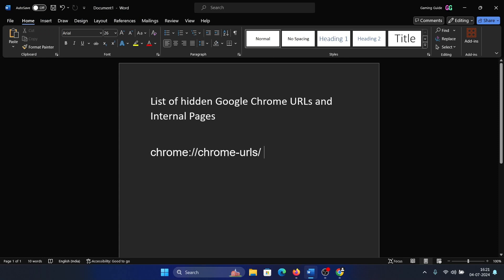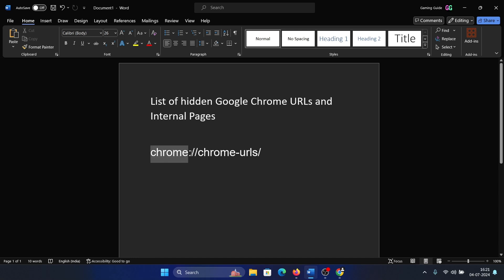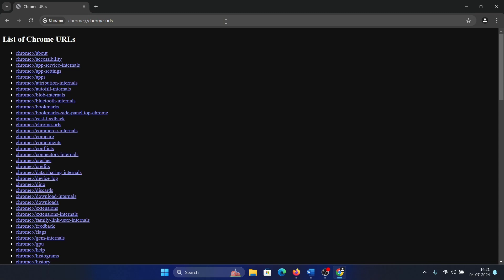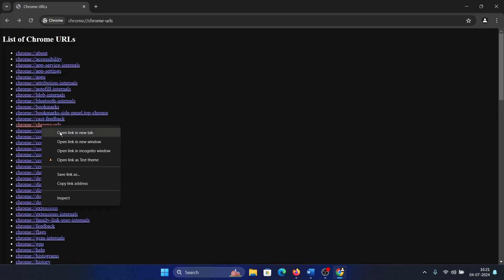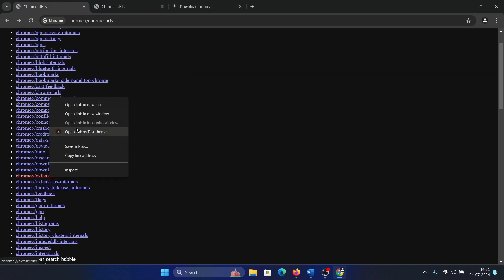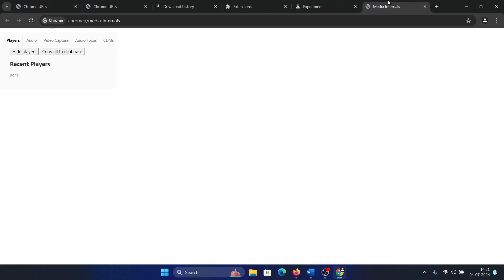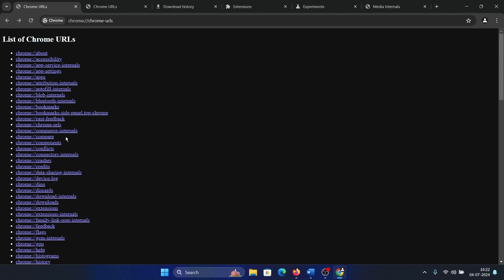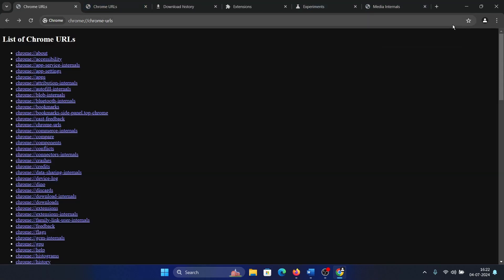List of Hidden Google Chrome URLs and Internal Pages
Video Title: List of Hidden Google Chrome URLs and Internal Pages

If you wish to List of hidden Google Chrome URLs and Internal Pages, then please watch this video.